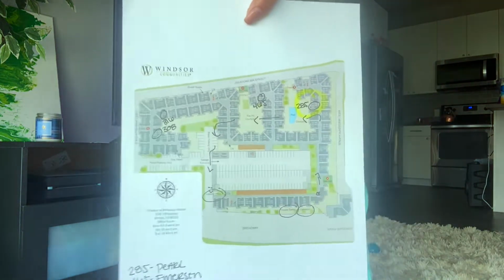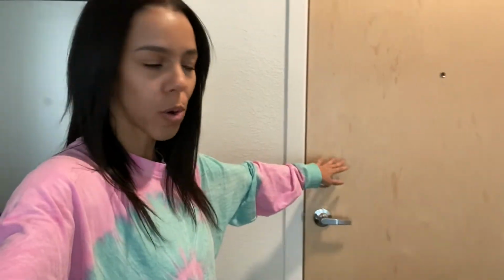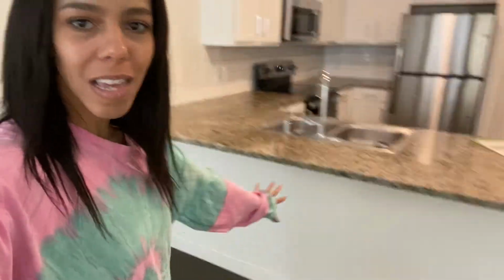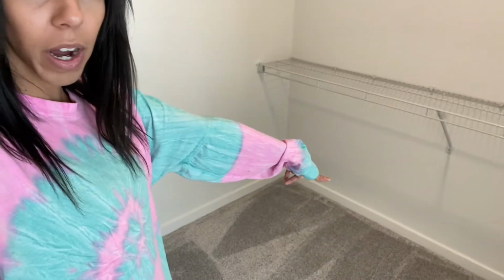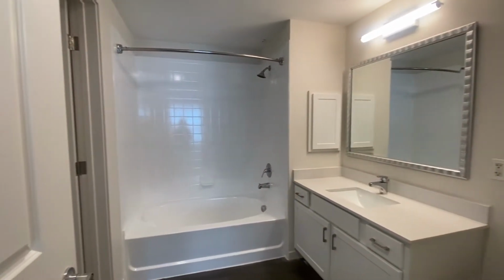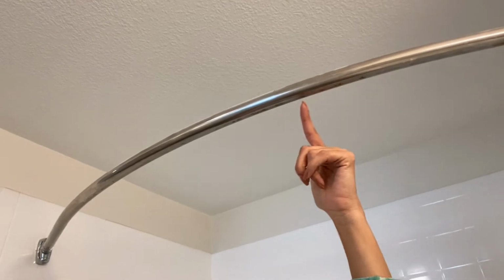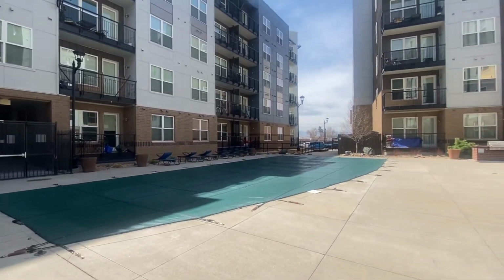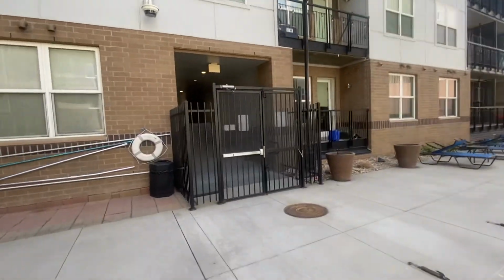Apartment Hunting In DENVER At The WINDSOR AT BROADWAY STATION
Hi guys, come apartment hunting with me in this self guided tour we did (it wasn't meant to be, she over booked herself) but it ended up working out. I did't do maps for this location because I do live fairly close to here. If you wanna know more about the apartments, click the link!

☆  C H E C K  M Y  S O C I A L S  ☆

Everything you need to know is below:

☆ 5 FUN FACTS ABOUT ME! ☆

☆ I live in Denver, Colorado and do
☆ Graduated from CU Boulder 2020, skobuffs​​
☆ My birthday is July 20th
☆ My fave show is Law and Order SVU
☆ I’m a citizen of the US and Germany